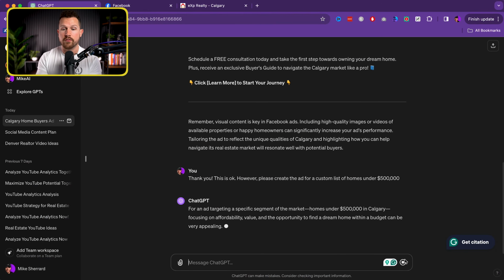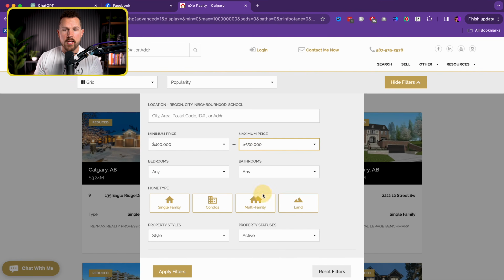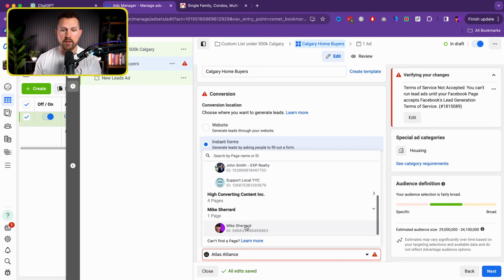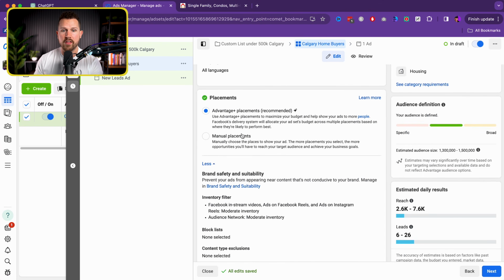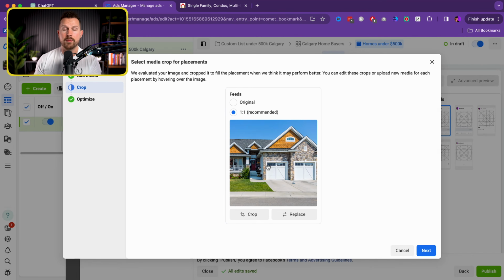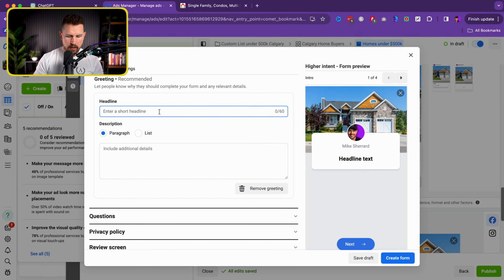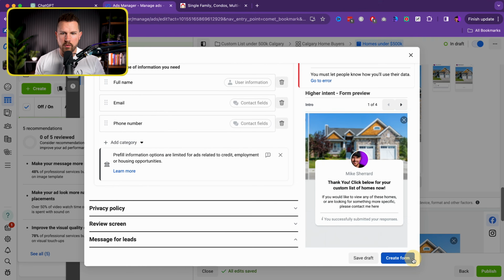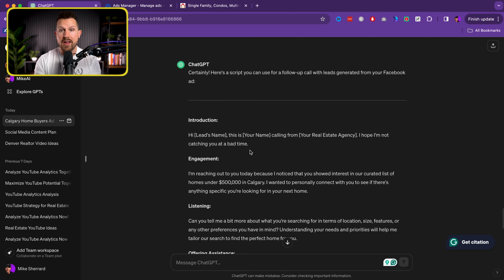ChatGPT for Realtors: Creating High Converting Facebook Lead Ads in SECONDS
🤖 Access my FREE A.I. Lead Engine Course!
🟣 Want clients coming to YOU instead of chasing them? Let me personally coach you!
🐺 Book a Private Call to Discuss Partnering With Me at eXp

Discover the secrets to effective real estate ads with our quick AI tutorial...Learn how ChatGPT can dramatically enhance your Facebook lead ads, crafting captivating copy and strategic follow-up scripts that convert views into sales.